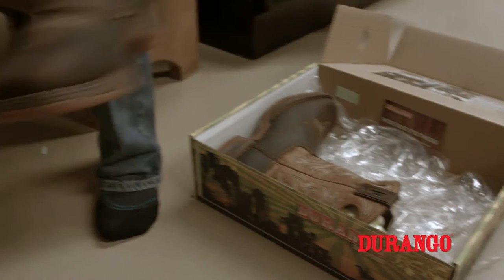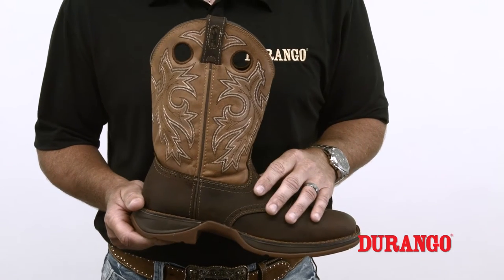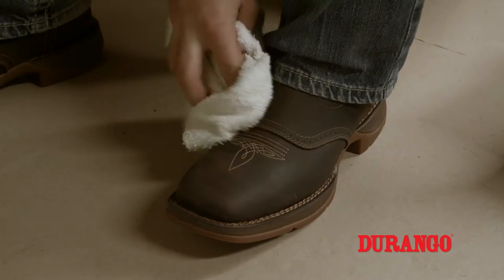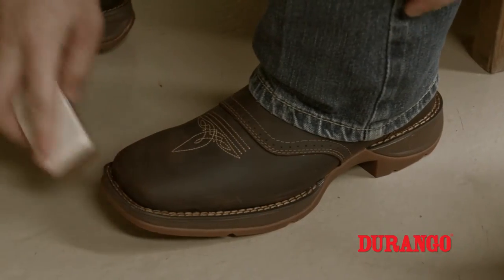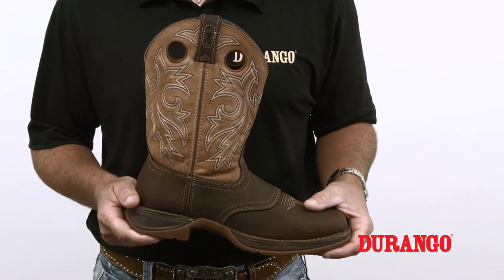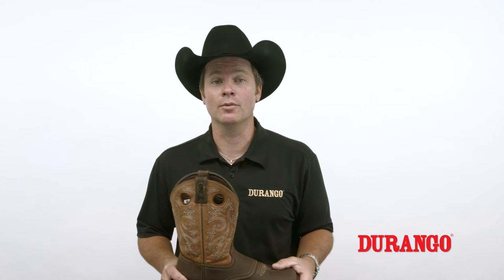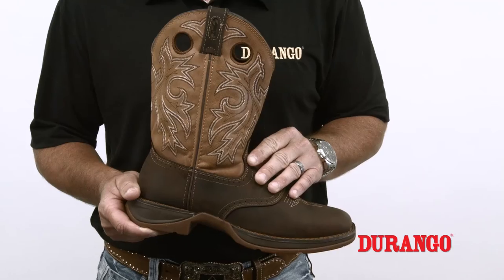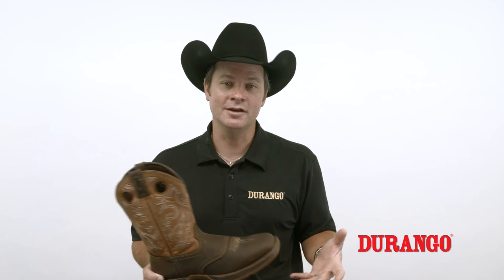Durango - How to care for a Western Boot